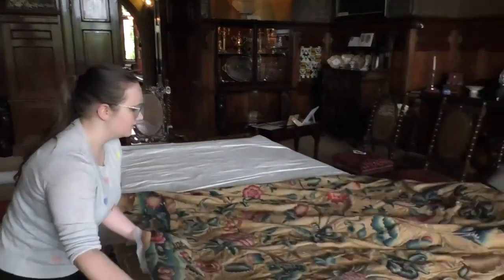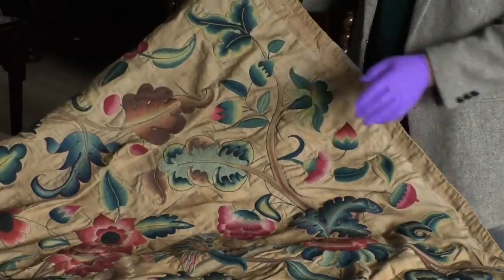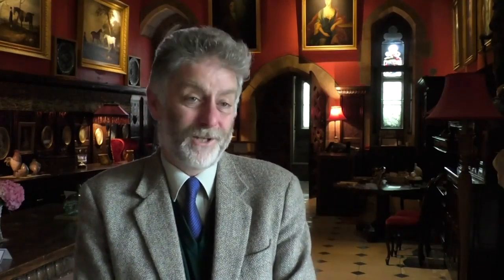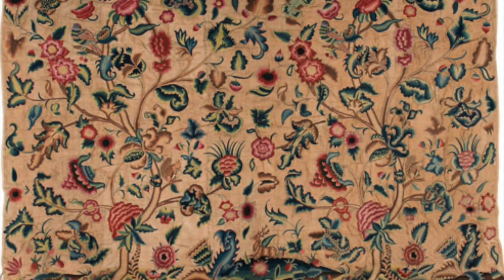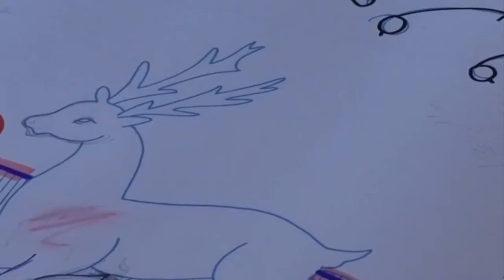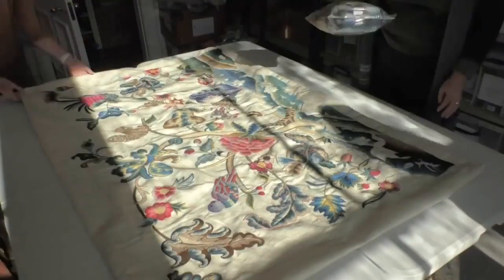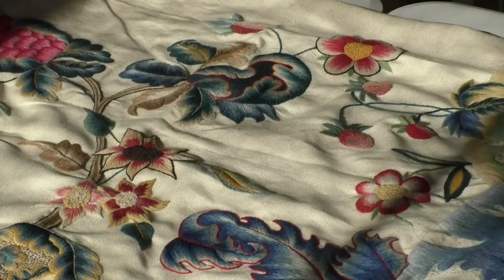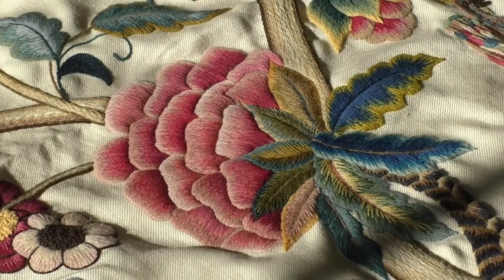Sunday Antique Crewel Work Collection Video #40 Muncaster Castle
Today Phillipa returns to Muncaster Castle, Cumbria, in the English Lake District. The Pennington family, who have lived in the castle since 1208, and have kindly given us exclusive permission to replicate the Muncaster Bed Hanging which hangs in the Bishop’s Bedroom in the castle.

Peter Frost Pennington talks about the importance of their needlework collection to the family and the collaboration with the Crewel work Company to create the Muncaster Bed Hanging Kit..

10% of every sale of this kit is a donation to support the care and conservation of the Muncaster Castle crewelwork collection.

You can view the Muncaster Bed Hanging Kit on our website via this

You can read more about The Crewel Work Company’s own antique textile collection in A Collection of Crewel Work book available from our